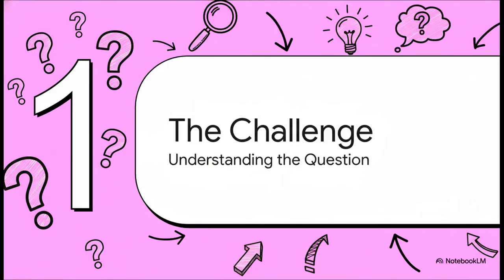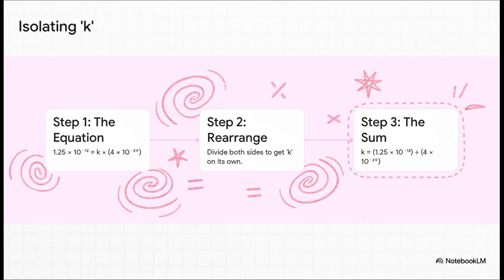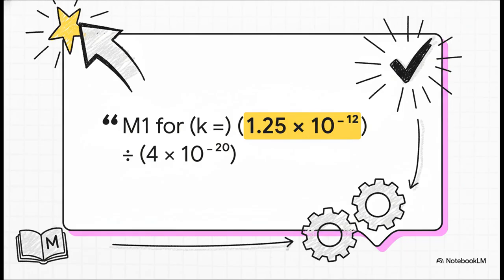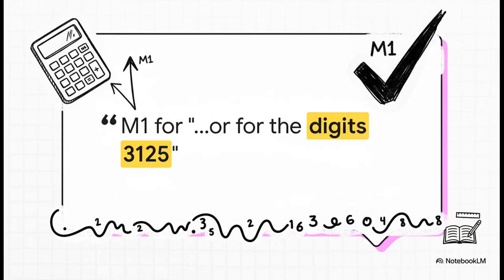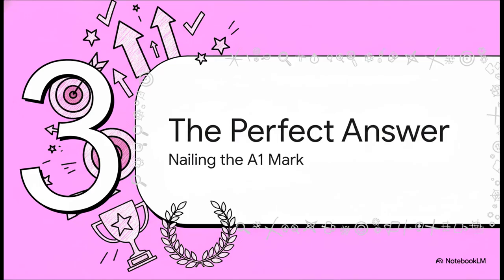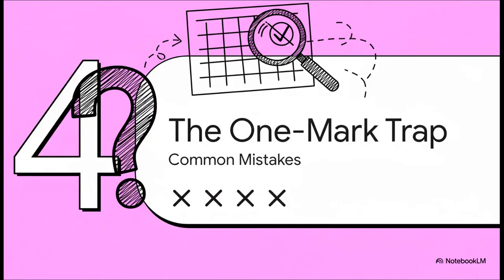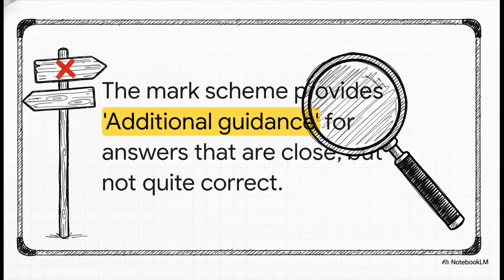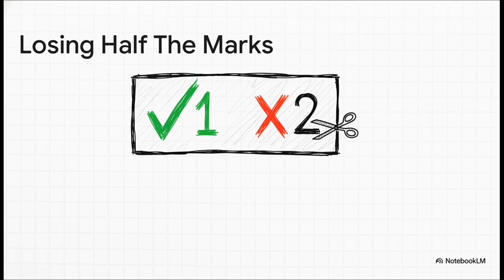Edexcel GCSE Mathematics 2024-11 Past Paper Higher Tier Paper 2 Q8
2024-11 Past Paper
Higher Tier Paper 2
Q8 Calculating with standard form